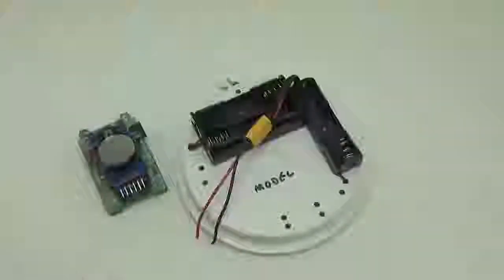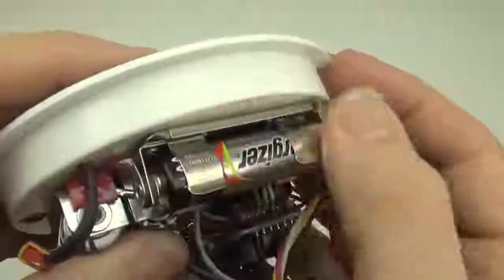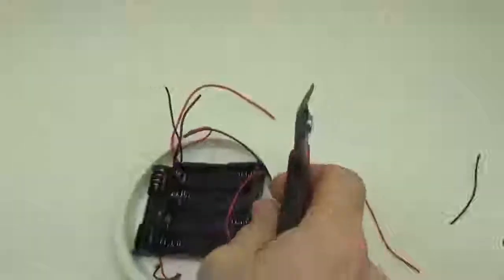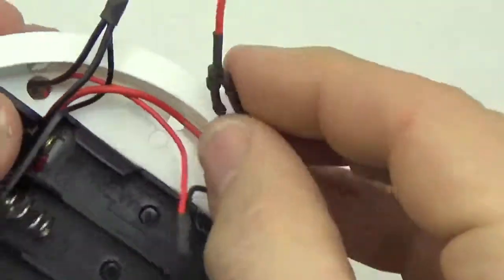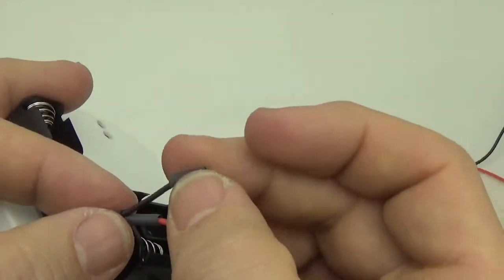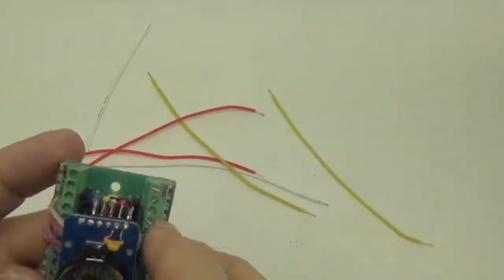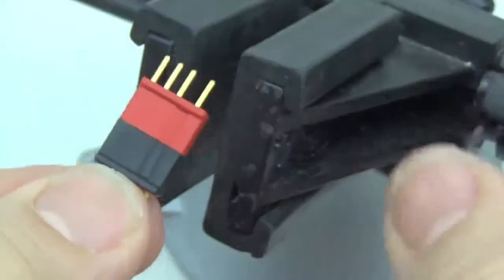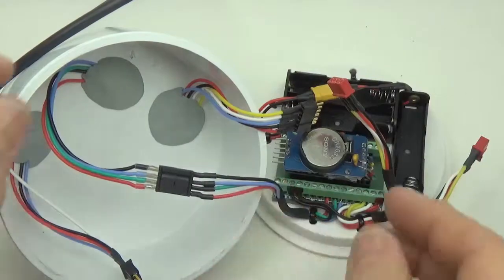2017 Pro Mini Logger Build: Battery Platform & Sensor Connections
Adding the Screw Terminal Logger stack to a platform with batteries & sensor connection breakouts.
For background on these loggers, see the open access paper

In this video I mention how I use oversampling with noise from a pulsing LED to achieve high resolution ADC readings:

And how I connect the  SSD1306 OLED display screens to the logger via unused analog lines (which keeps the SPI bus free for the SD card)

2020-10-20: Note that this tutorial is quite old now, and you might want to look at the more recent build tutorials which can be assembled much more quickly